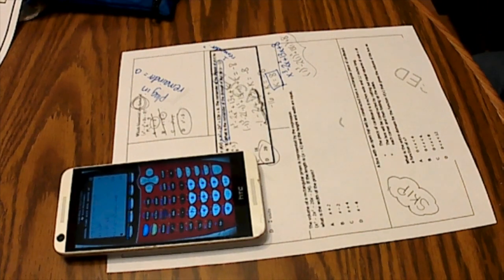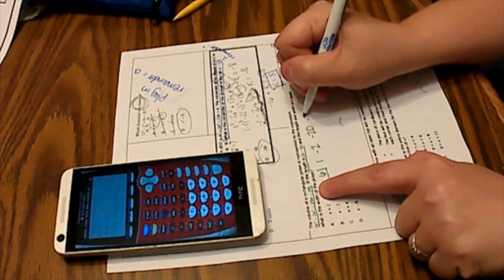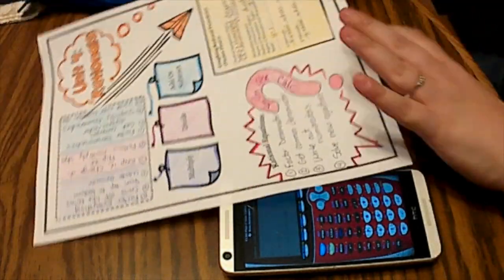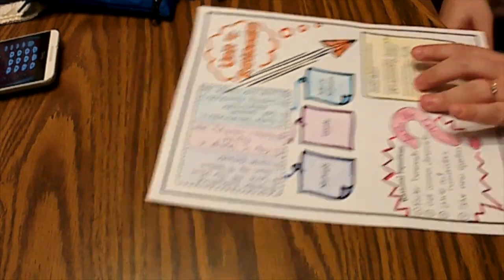Exam Review Units 3-4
This is the review for Units 3 and 4 in your Math 3 Review Book.  Make sure that you understand these questions, because they are released NCFE questions.